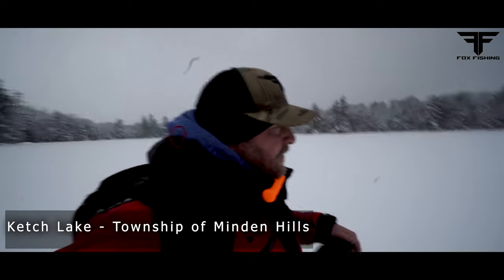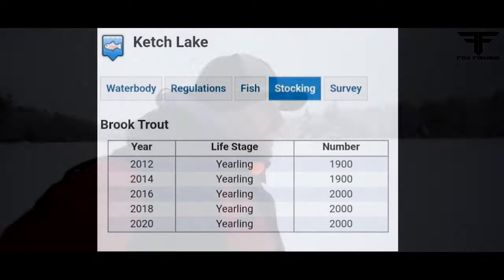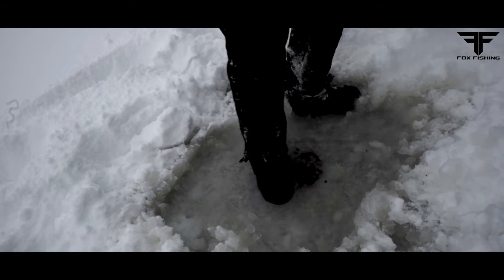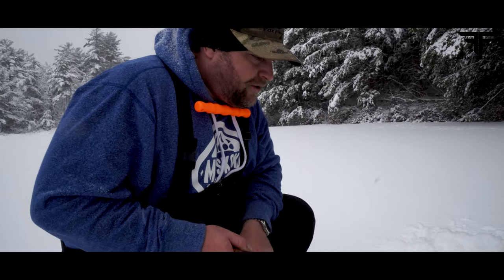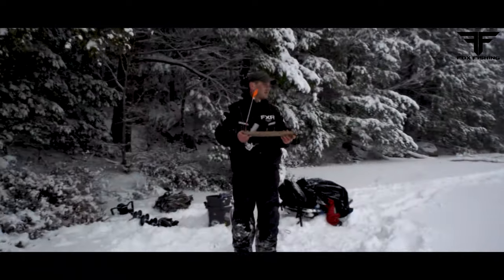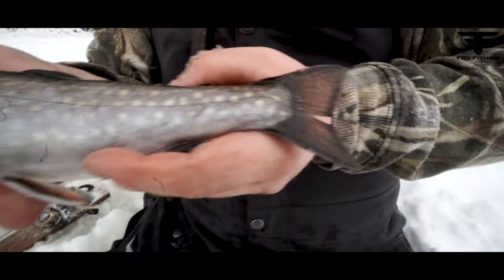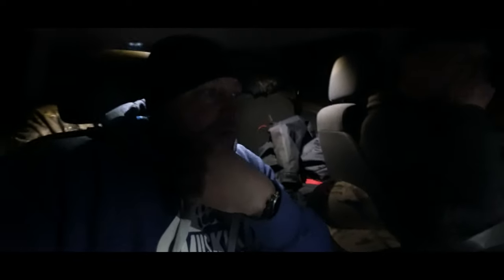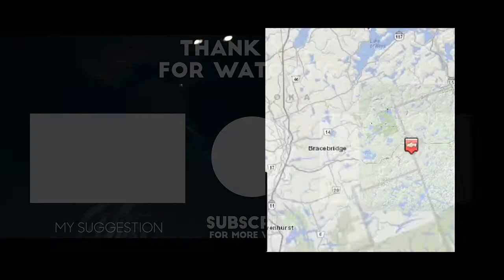How To Catch BROOK TROUT Ice Fishing!